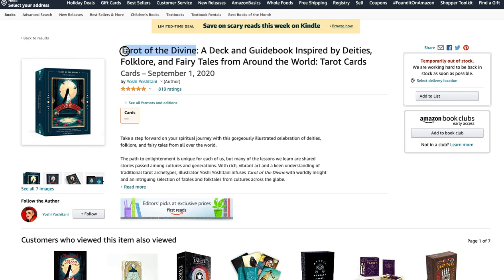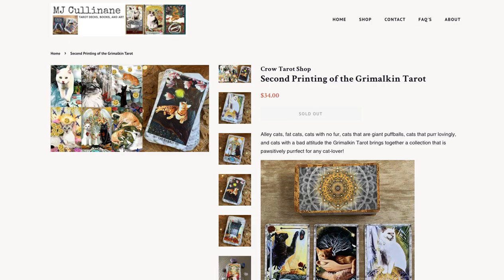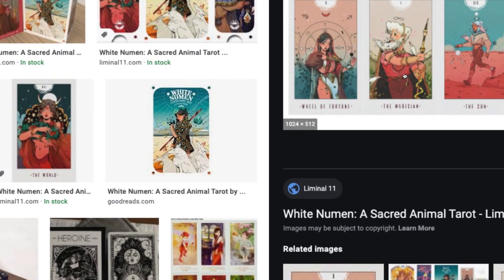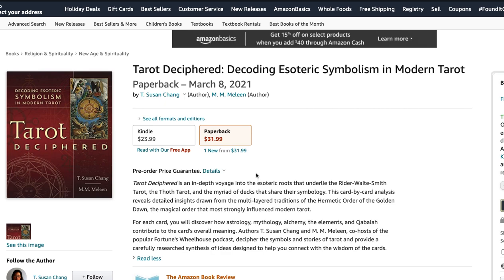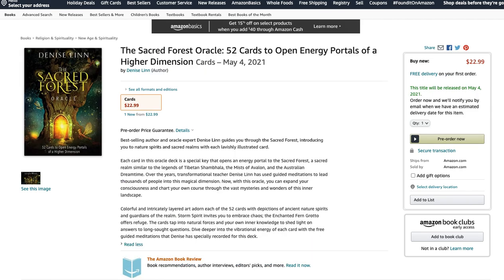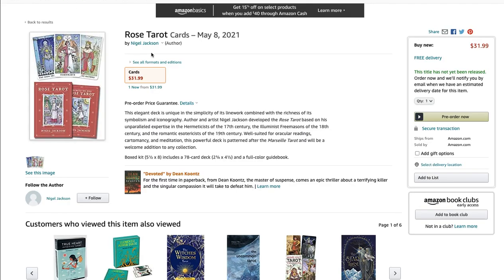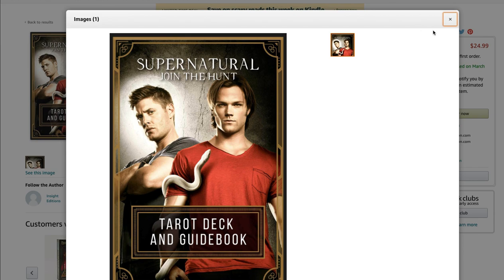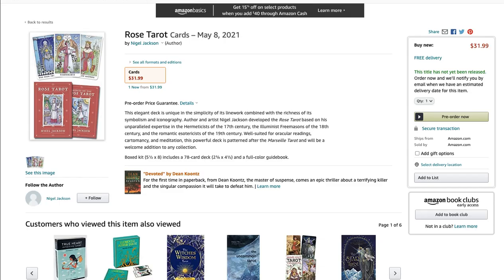2021 Tarot shopping guide